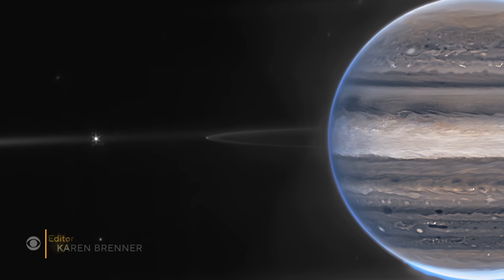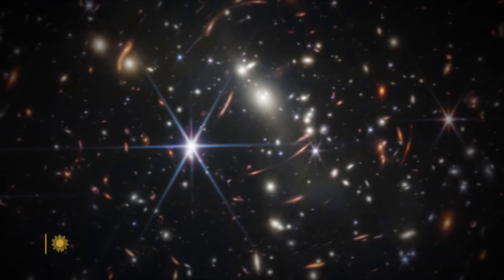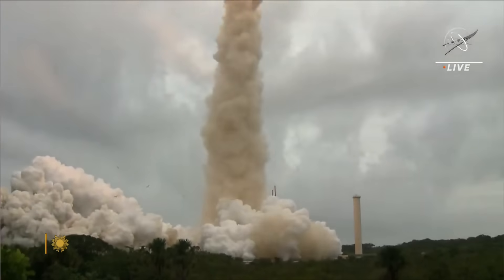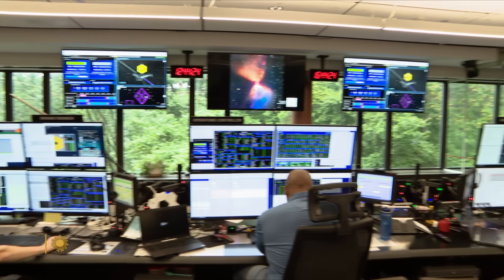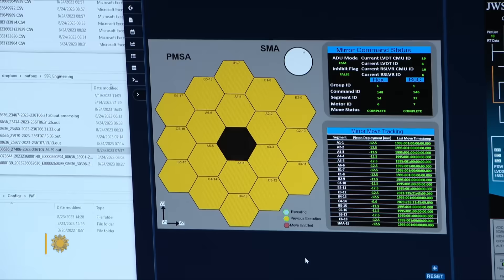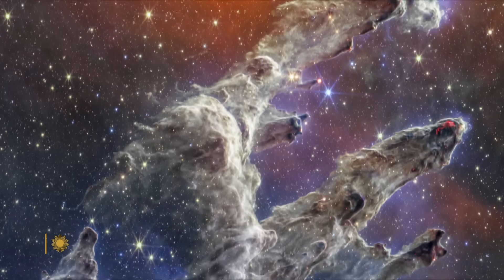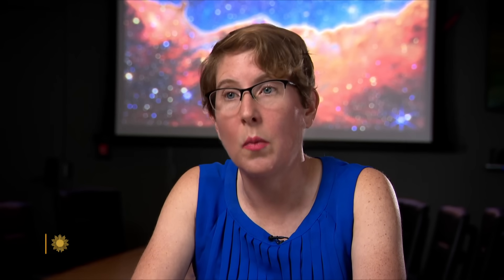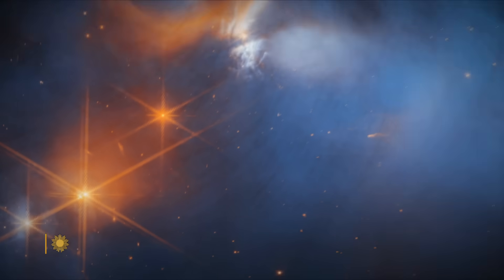The James Webb Space Telescope's remarkable gifts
On Christmas Day 2021 the James Webb Space Telescope was blasted into orbit. In the two years since the telescope has performed like a champ, capturing phenomenal images of the heavens and collecting data about distant planets. Correspondent David Pogue reports on the spectacular findings we continue to receive from this remarkable eye on the universe.